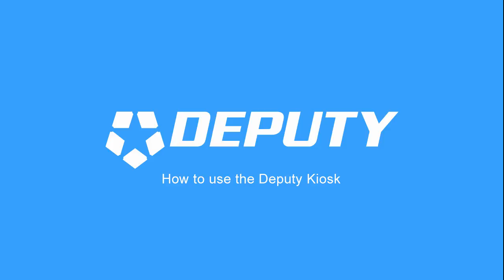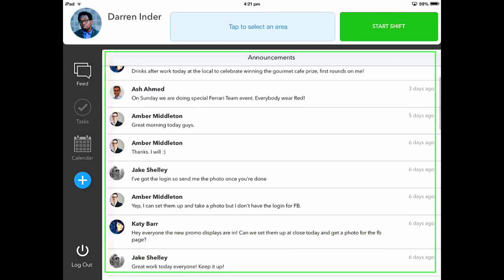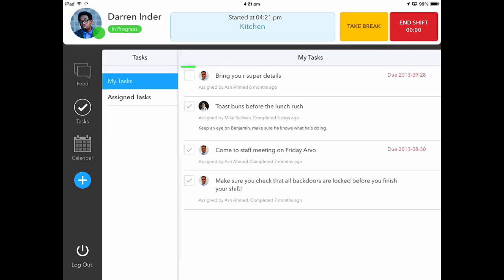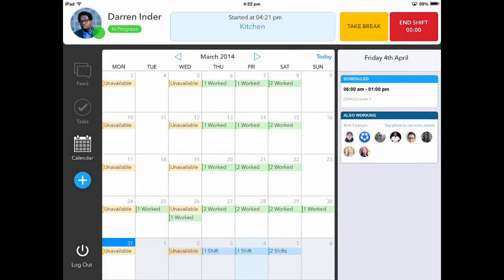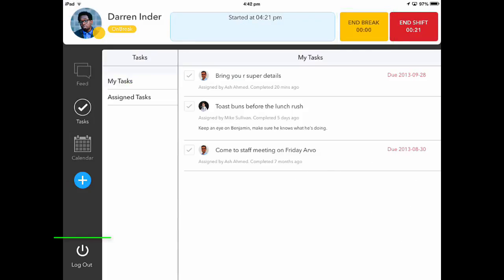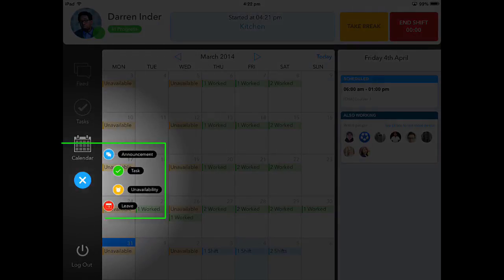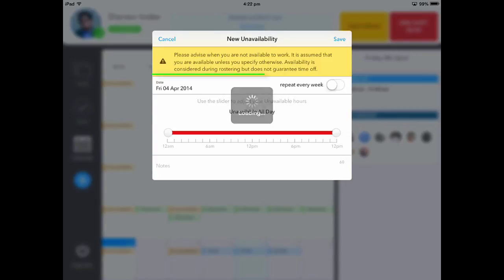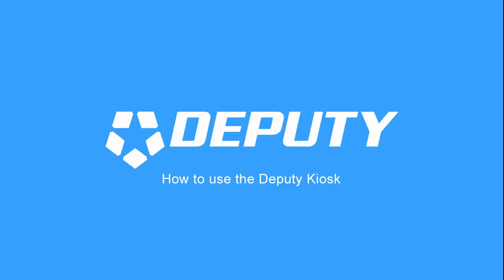How to use the Deputy Kiosk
Learn how to use the Deputy Kiosk on an iPad.